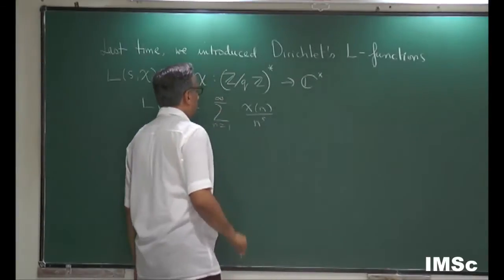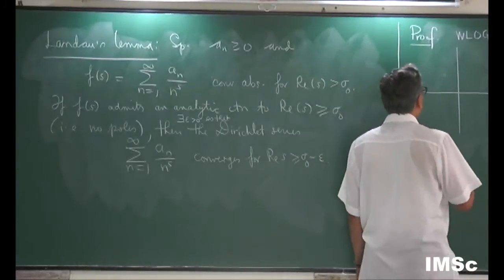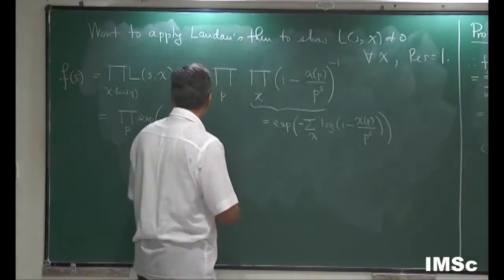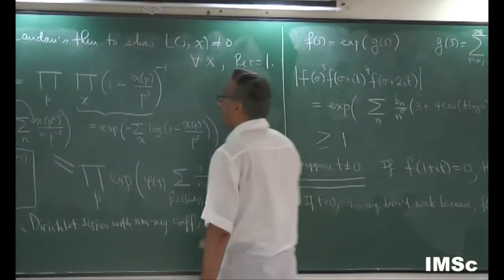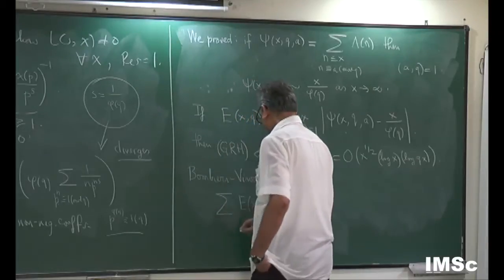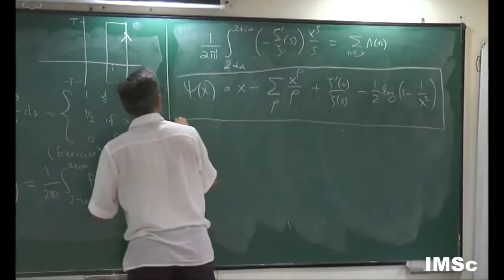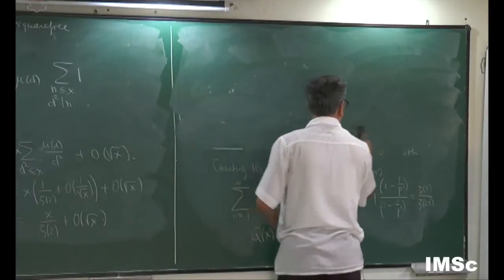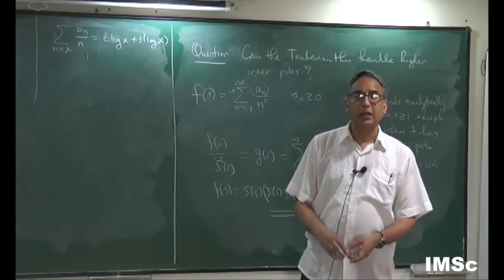Primes in arithmetic progression